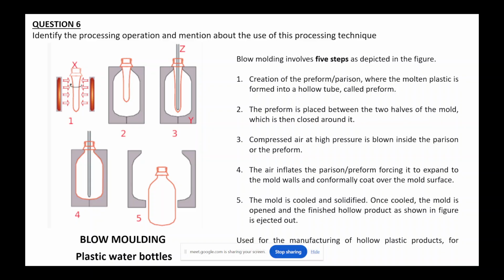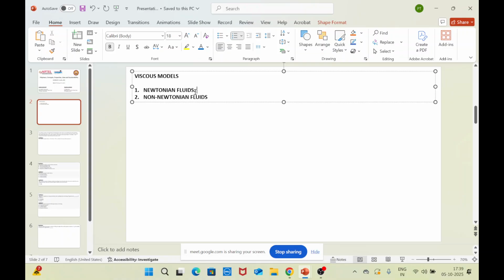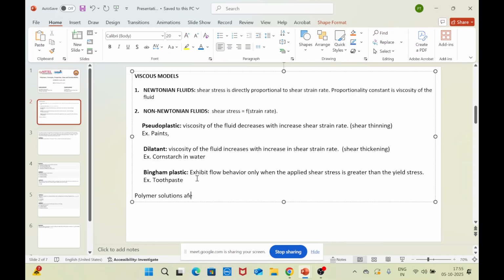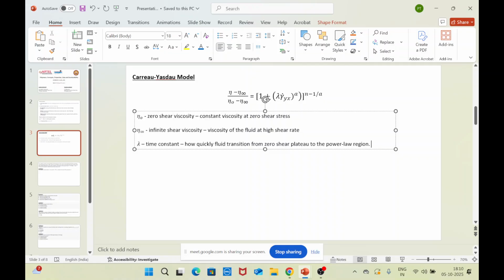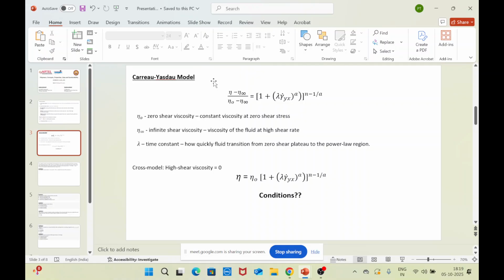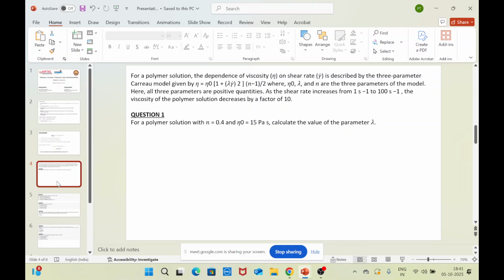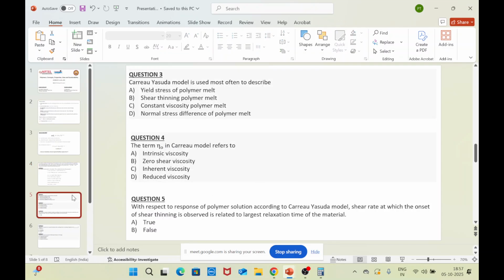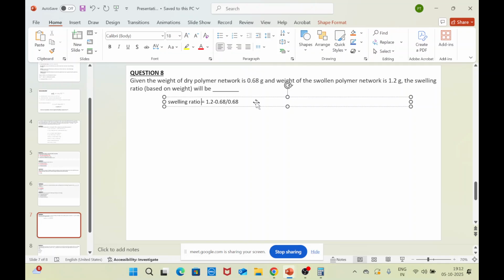Polymers: Concepts, Properties, Uses and Sustainability | NPTEL Week 11 | Live Interaction session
Week 11 live interaction session for the NPTEL course "Polymers: Concepts, Properties, Uses and Sustainability" offered by IIT Madras. This interaction session covers on the concepts related to rheological models: linear and non-linear viscoelastic models, swelling of polymers, and viscosity for polymer processing. We have also solved problems related to Carreau model and swelling ratio of polymers.